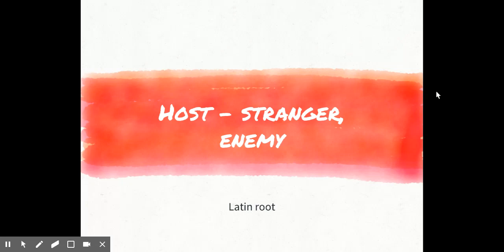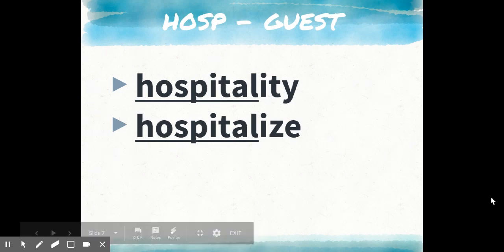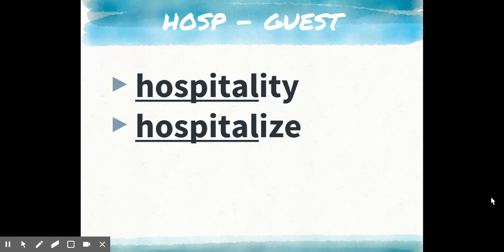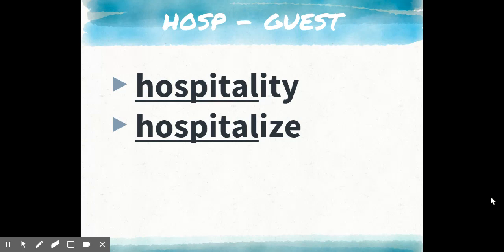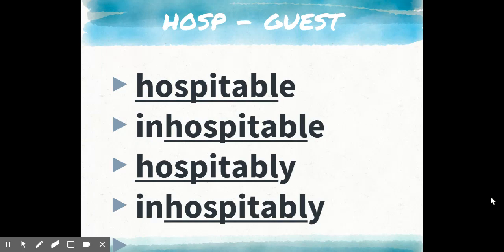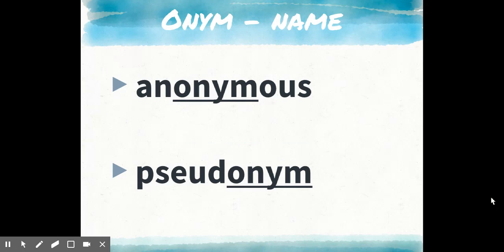GLR List 8 Review 2